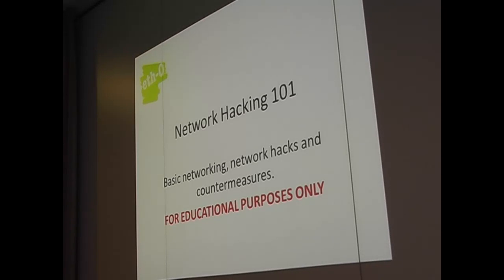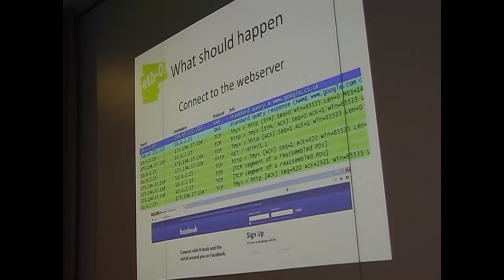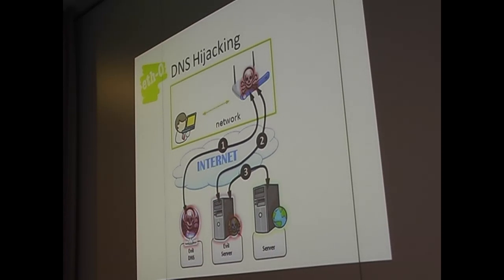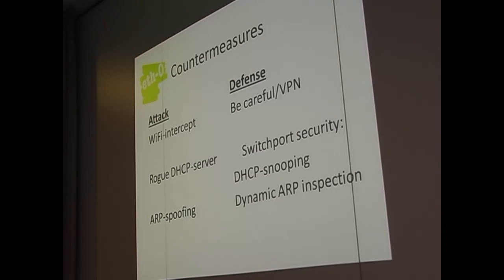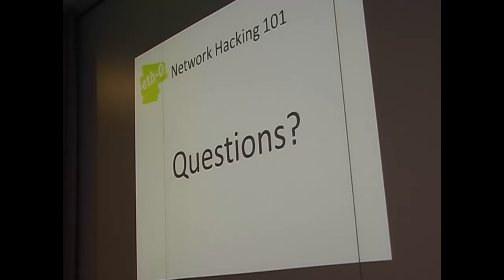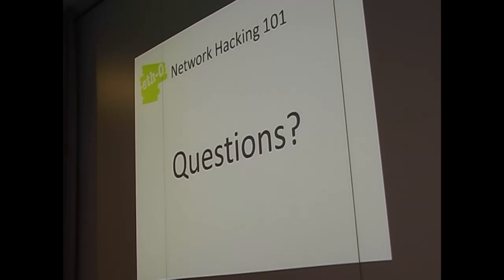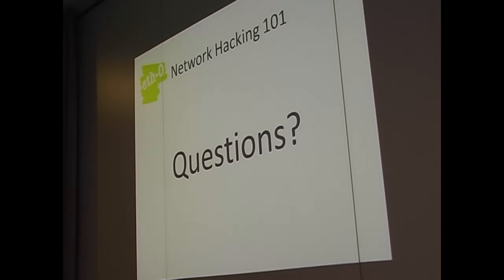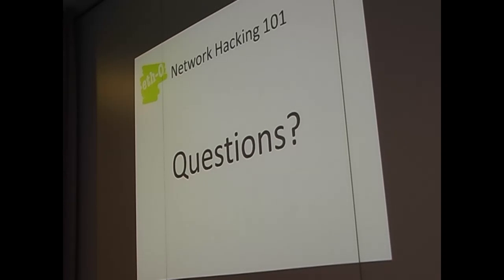eth0 winter 2016 -- BS -- Network Hacking 101